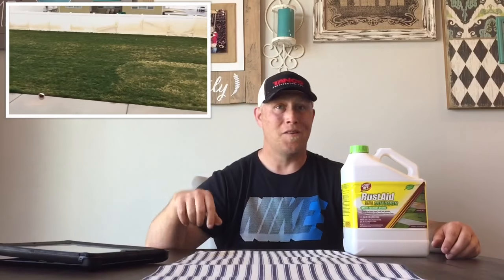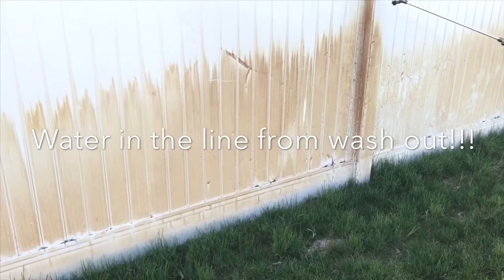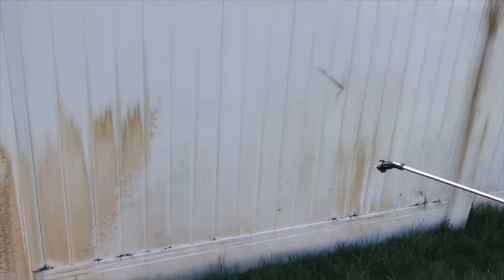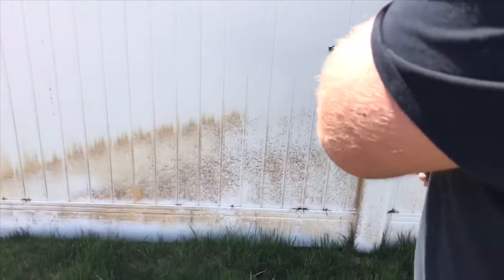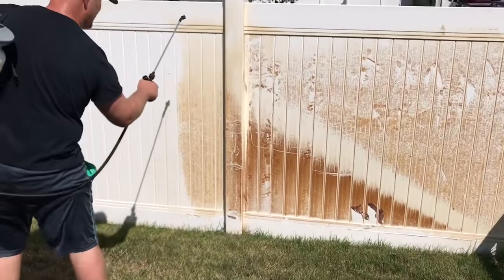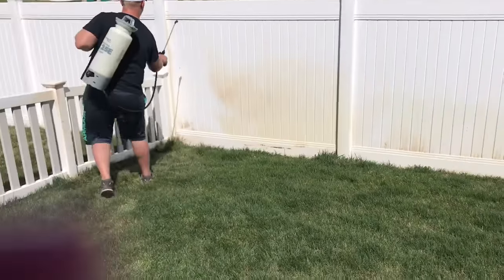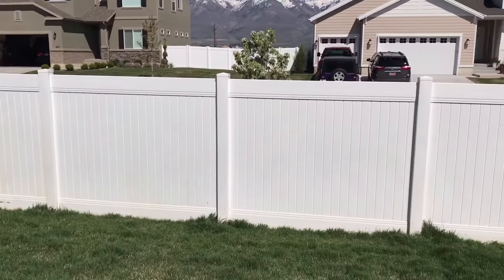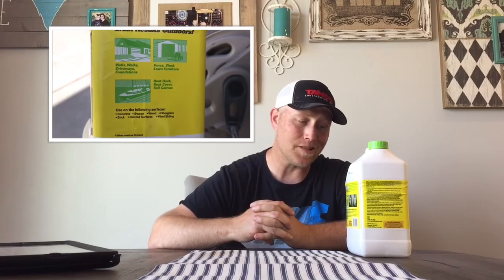How to Clean Vinyl Fence- Goofoff Rustaid Review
Cleaning Vinyl Fence Fast- How to make a Vinyl Fence Look NEW again! How to Clean Vinyl Fence- Goofoff Rustaid Review Cleaning Outdoor Stains - Cleaning Stained Fencing in my yard that has been stained over a season of secondary watering. When my secondary water treatment providers “fix” failed to keep the stains from developing, I needed a secret weapon. RustAid is that product I chose to use. Man, why did I wait so long to to try it? The crazy part about it, is how quickly it works. Literally spray it on, and the stain disappears. instantly! Whatttttttt?!? Did I see that correctly? I’m still shocked at how amazingly it worked... if you have ever tried to remove stubborn stains on fencing, concrete or siding, you know you got your work cut out for you, BUT. this product makes it cake work! Watching them disappear, was Oddly Satisfying.

Purchase Sprayers Plus BL25E

      Make Er’ Green in 2019

Lawn products I use:
DThatch:

Products I use in my yard:

Sprayers plus Bl25E

Sprayers plus YT25E

Rust aid

Ego edger

Ego string trimmer

Ego Backpack blower

Darwin’s Grip

Ortho Hose End Sprayer